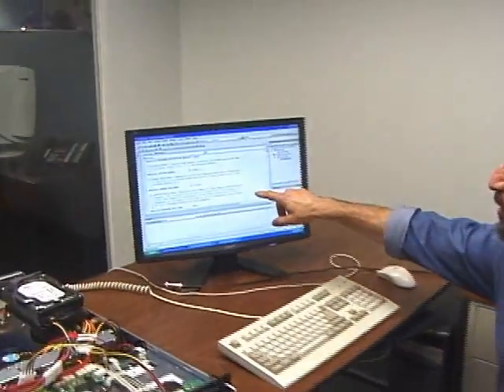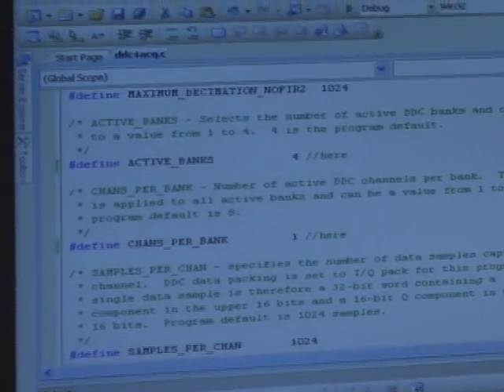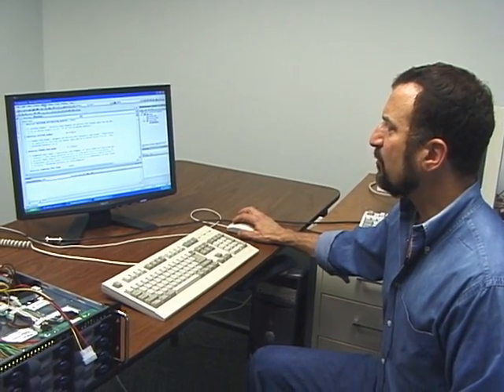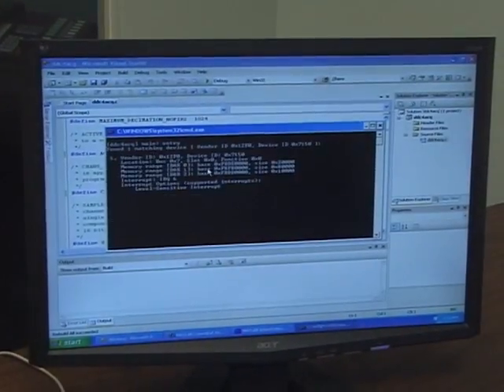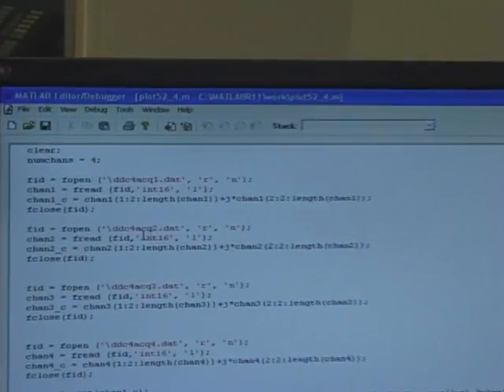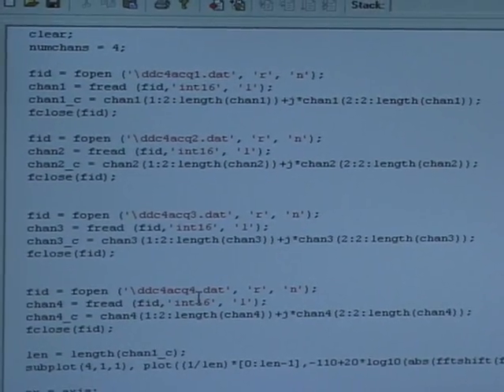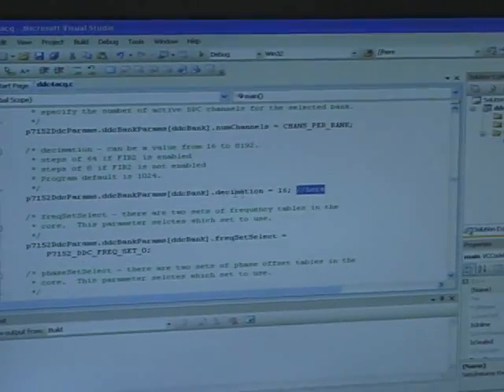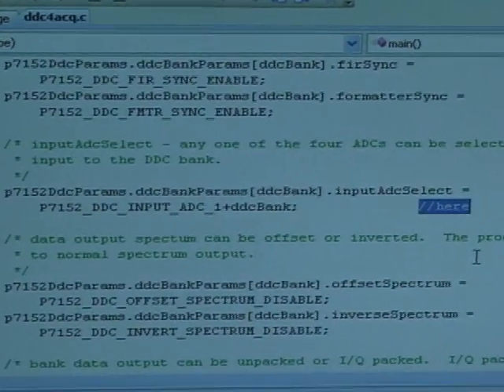Pentek_7852_Demo_2.wmv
Pentek Digital Receiver Demo Video.